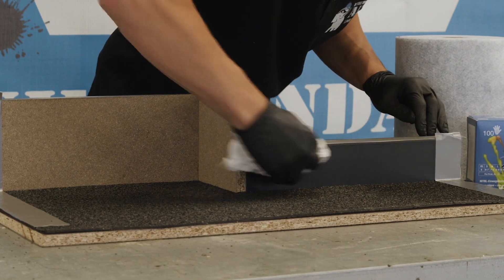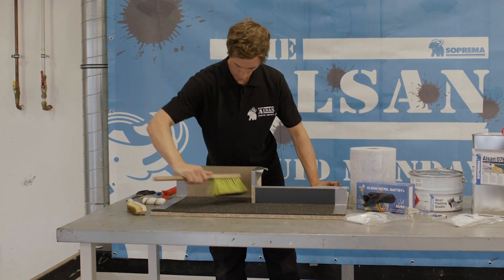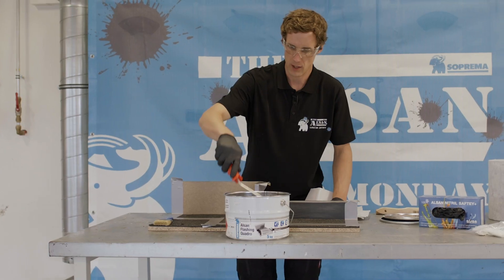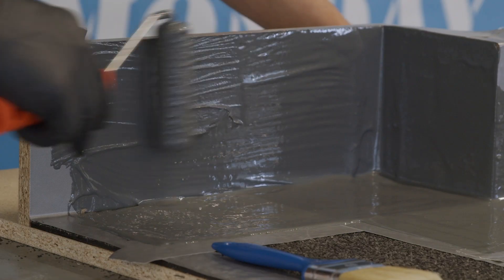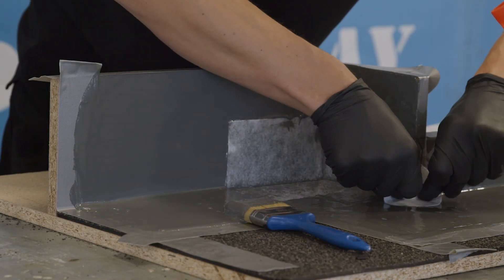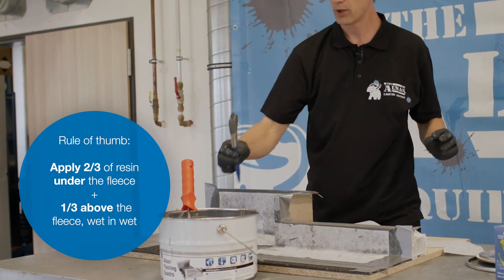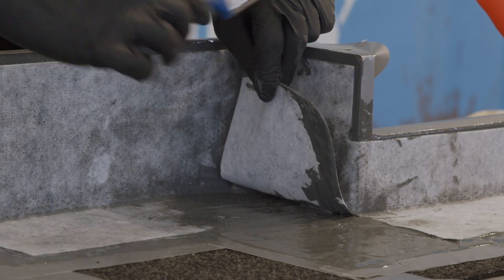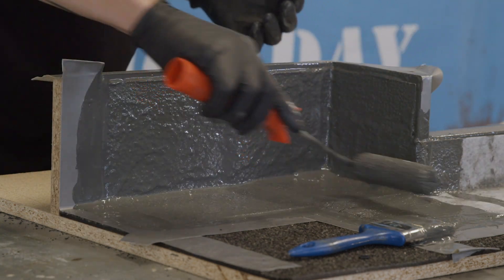Alsan Flashing quadro (EN version)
ALSAN FLASHING QUADRO is a one-component polyurethane resin for application to details, interfaces and upstands in compliance with the highest stress category of ETAG 005.

Properties
• ETAG 005
• Service life: W3; imposed load: P1 - P4
• Climate zones: M, S; roof slope: S1 - S4
• Surface temperature: TL4/TH4
• One-component
• Easy to apply
• Contains solvent
• Can be used on wood, many metals, uPVC and mineral substrates without primer
• ALSAN 103 must be used on FPO/TPO